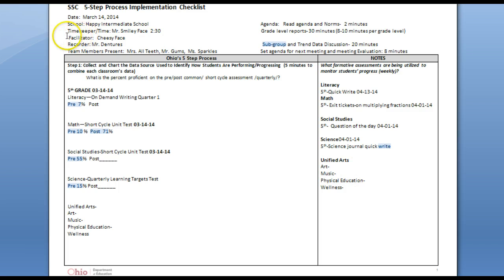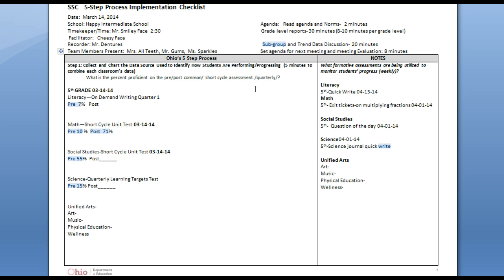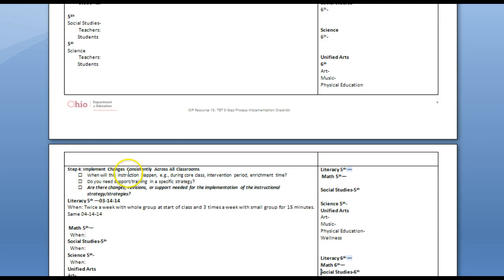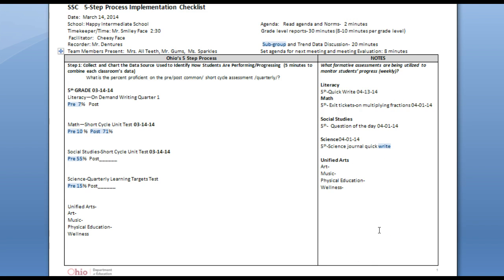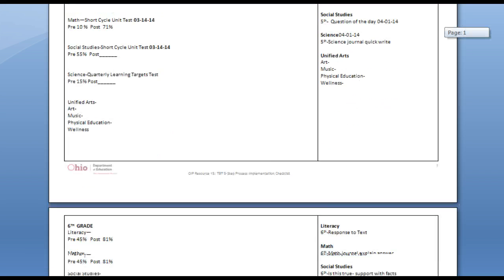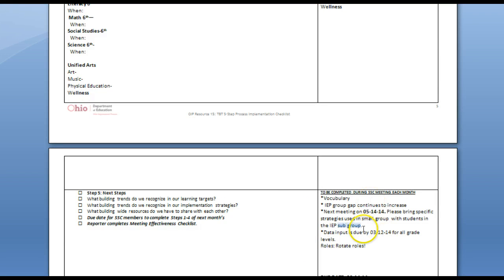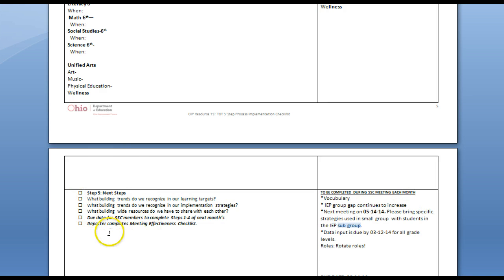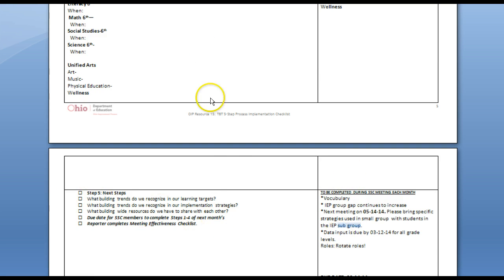During the SSC/BLT meeting